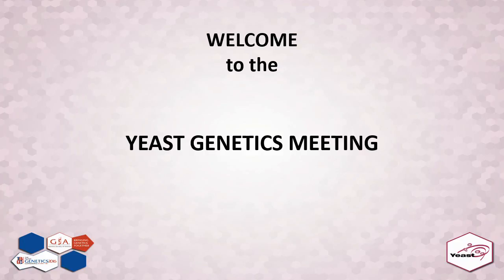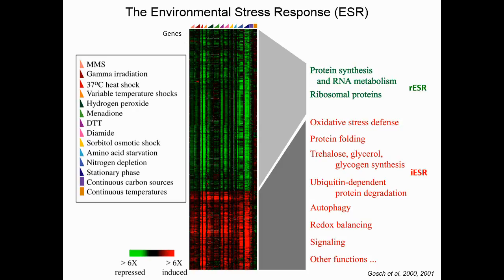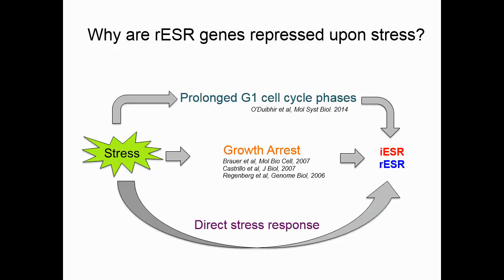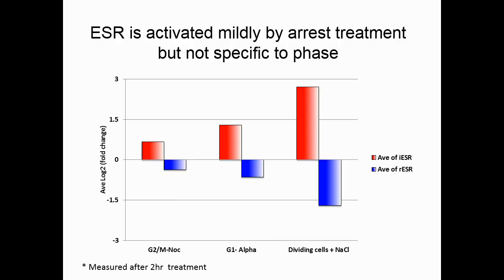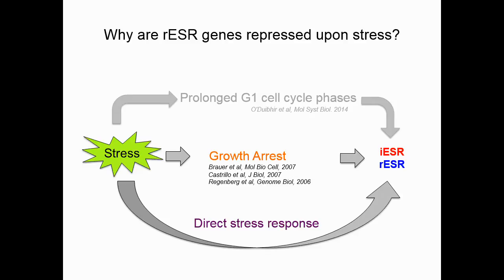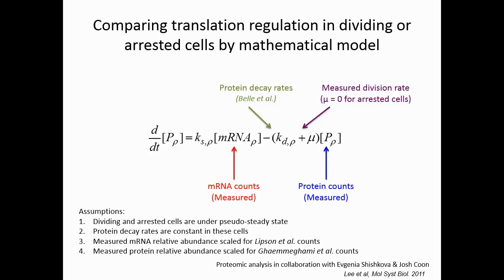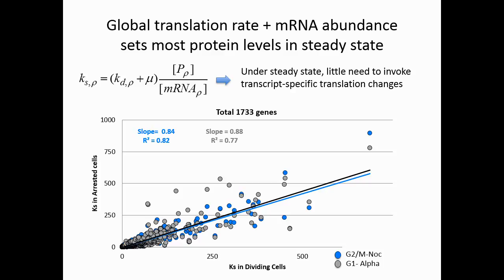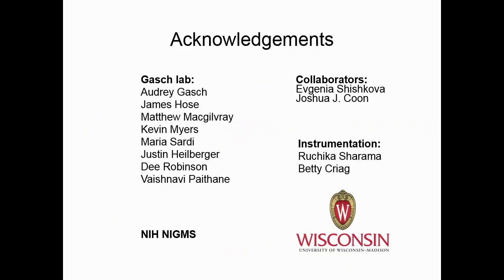YH Ho: Stress-dependent transcriptome changes reallocate translational capacity during acclimation.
"Yi-Hsuan Ho (University of Wisconsin-Madison) presents 'Stress-dependent transcriptome changes serve to reallocate translational capacity during stress acclimation.'

 A presentation at the 'Post-Transcriptional Gene Regulation' session of the Yeast Genetics Meeting at The Allied Genetics Conference, July 13-17, 2016, Orlando, Florida.